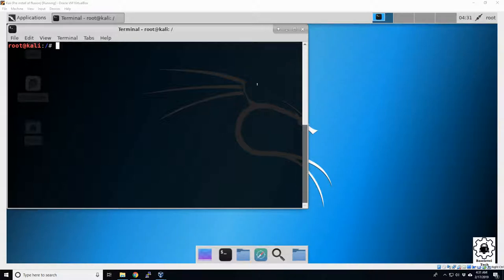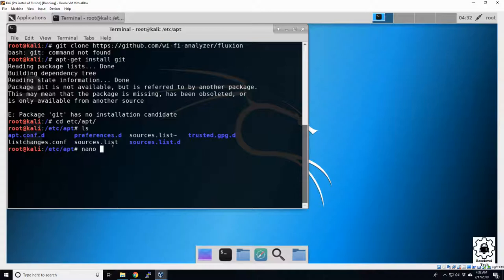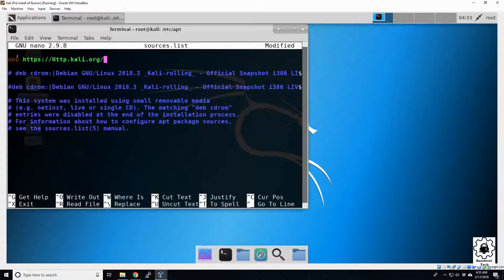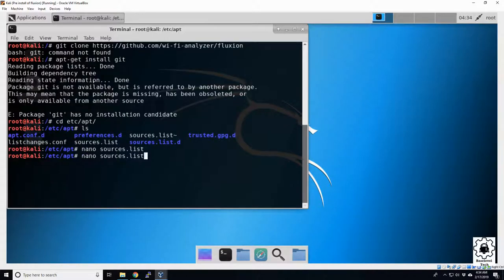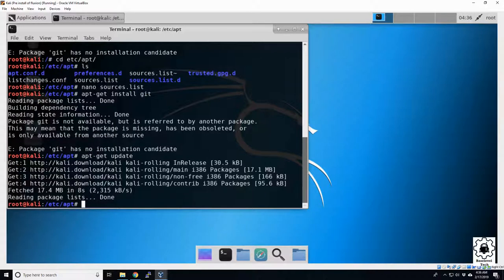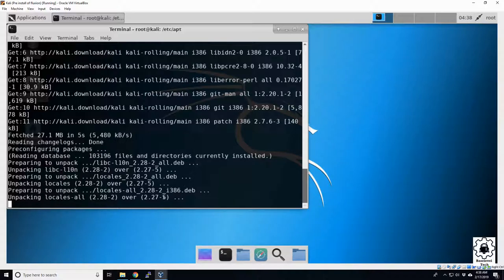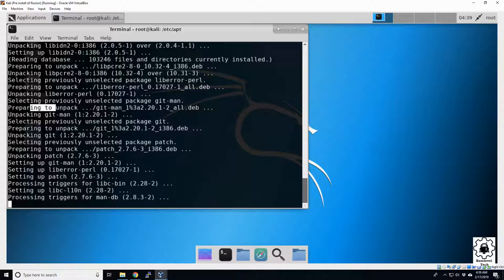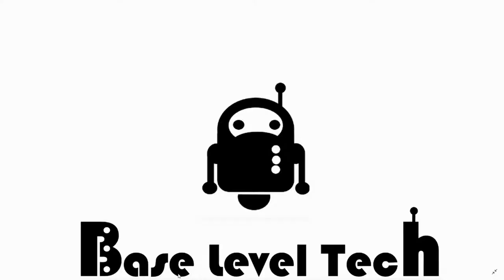Kali: Fix missing Git (and other) command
In this video I'll go over how to install the "git" command. This procedure will also work for nearly any other missing command from your kali distro.